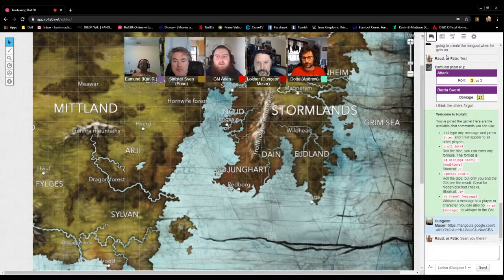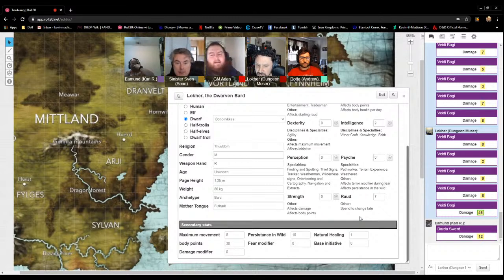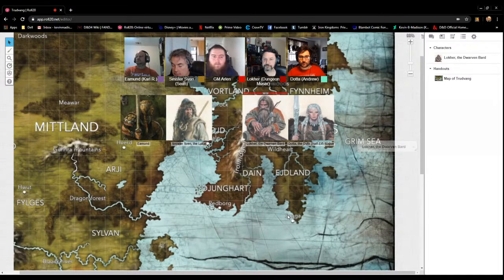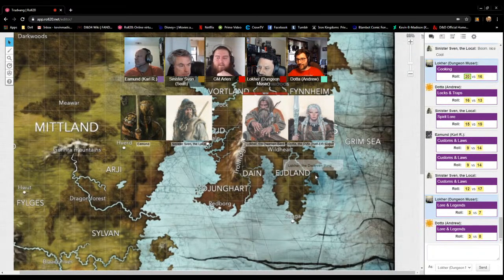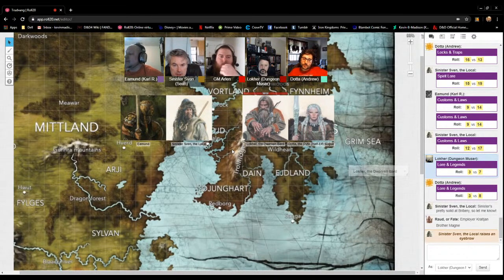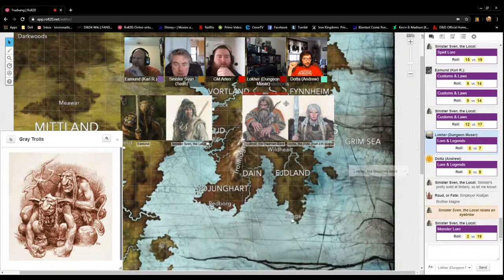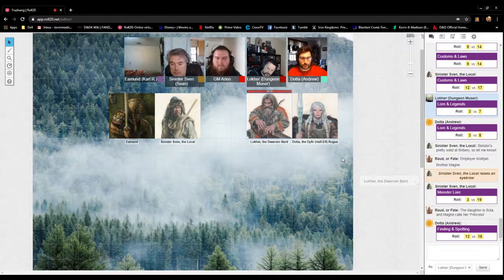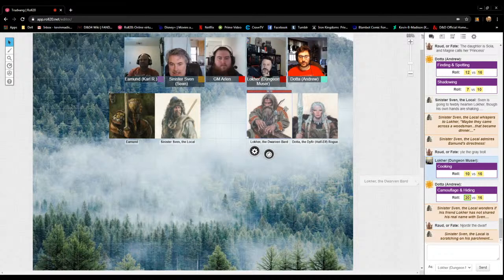Actual Play - Trudvang Chronicles RPG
Today, I step from behind the DM's screen to play in a session of Riotminds' dark fantasy RPG, Trudvang Chronicles, run by our own, Arlen Walker.